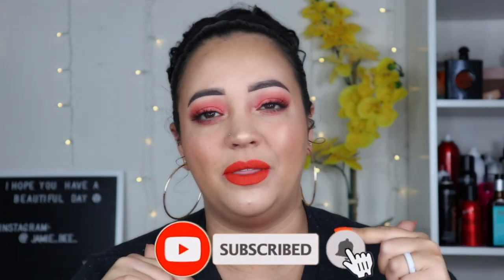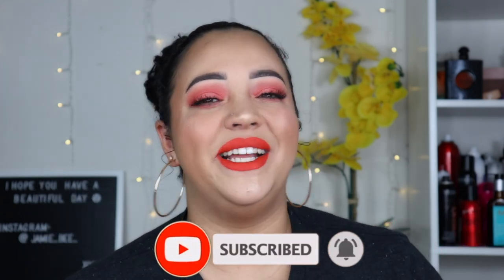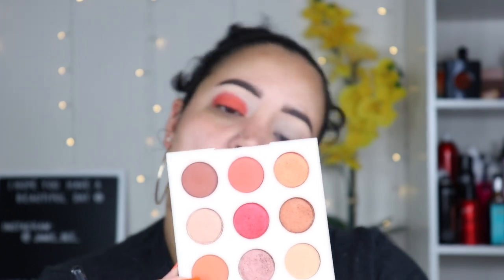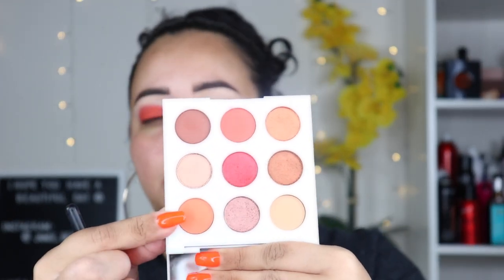EASY SUMMER EYESHADOW TUTORIAL | Colourpop Sol Palette!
Hi friends! Here is a quick and easy summer eyeshadow tutorial for you!

I will be focusing on tutorials and makeup looks for a while, let me know what you wanna see!